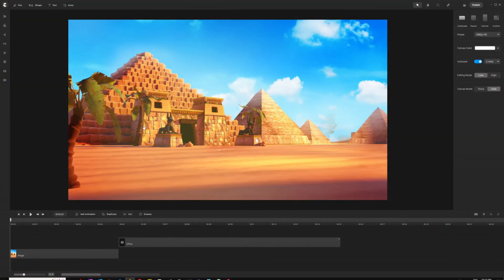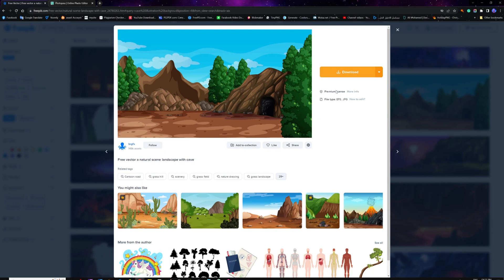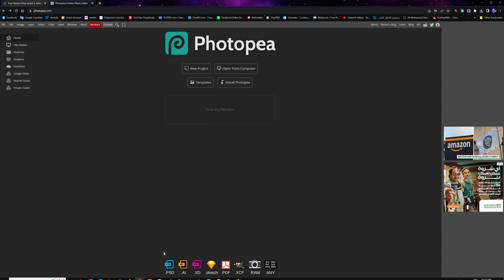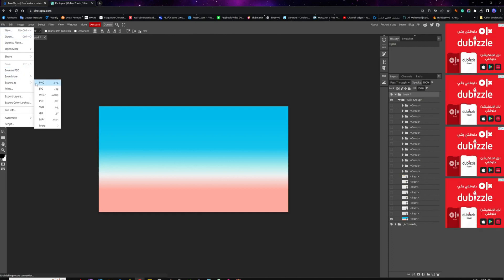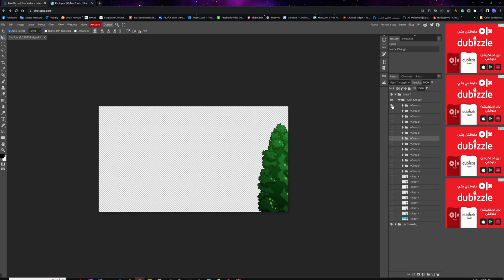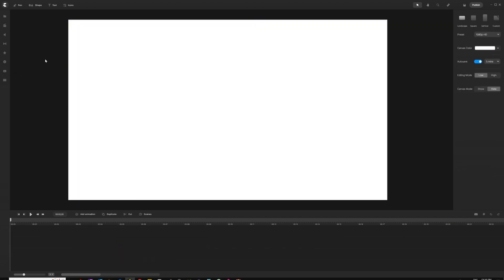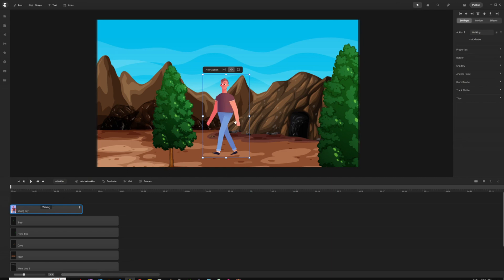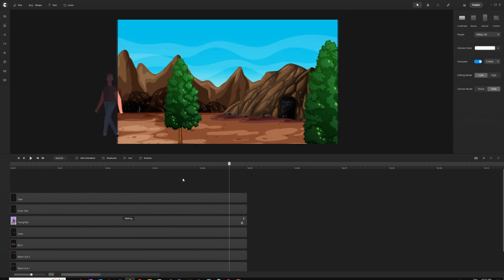CreateStudio Pro - How to create interactive backgrounds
In this video, you'll learn how to use a couple of tools to help you source backgrounds and extract individual layers to add some depth to your scenes and have characters interact with objects in your scenes.

Do you want to invest in yourself and learn how to create professional videos?